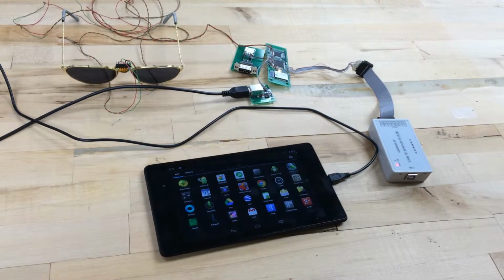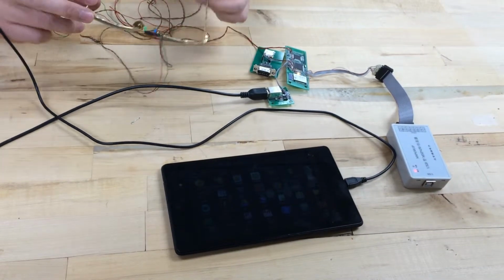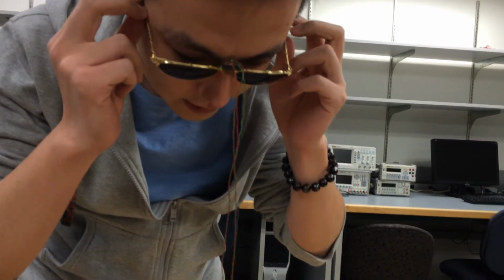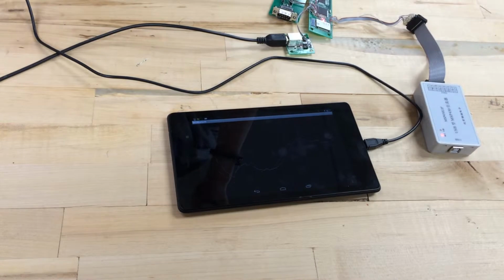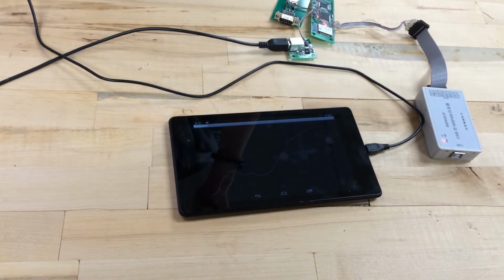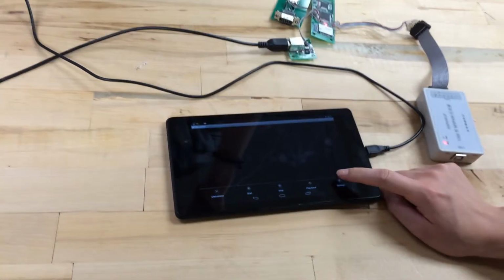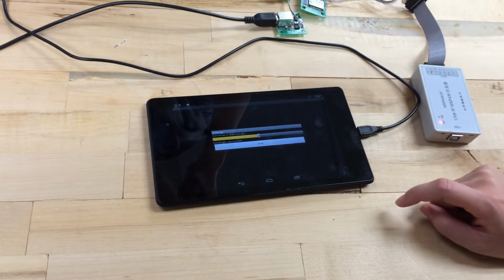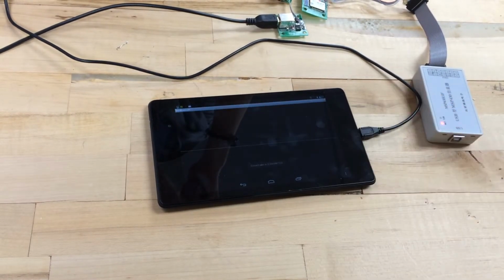A Wearable EEG-Based Brain-Computer Interface Device -by iCare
For 2013 Fall ECE2160 Embedded System Class Project
Team: iCare